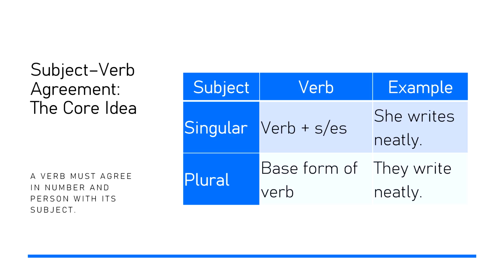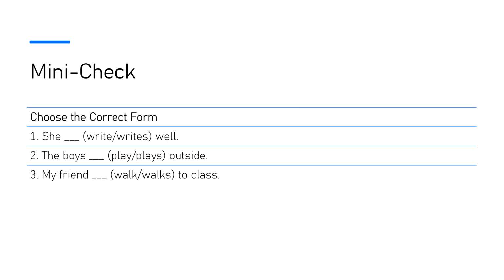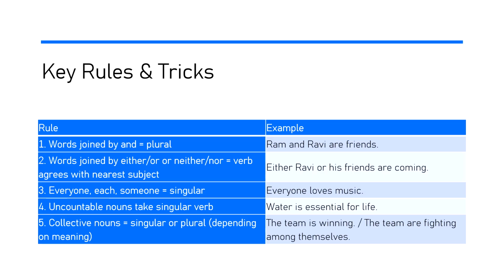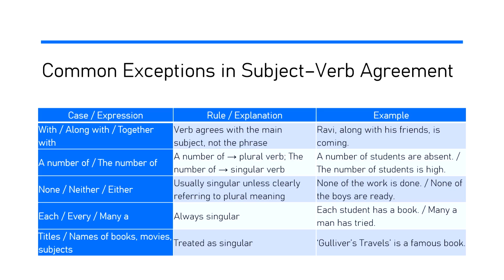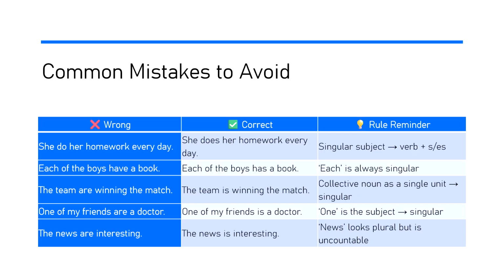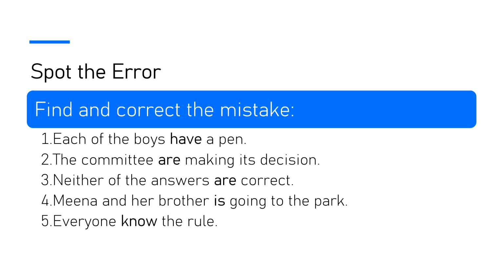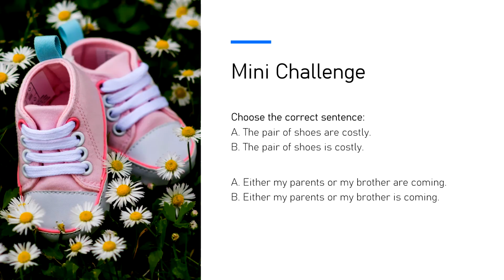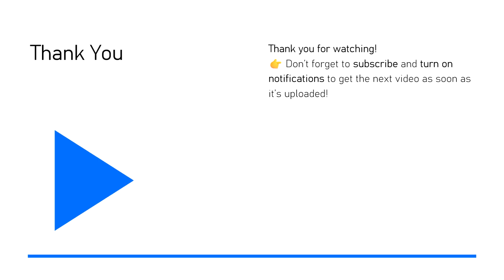Concord Made Easy | Subject–Verb Agreement Rules with Examples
In this video, I explain Concord / Subject–Verb Agreement in simple and clear English.
This lesson covers the key rules, common errors, and easy examples that students can remember for exams.
Perfect for college learners, open university students, and anyone who wants to strengthen basic grammar skills.